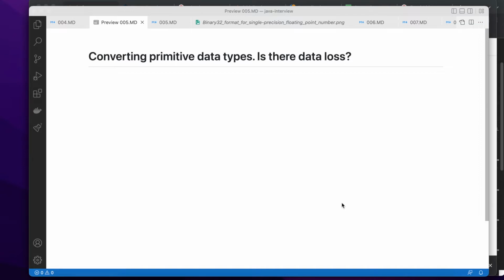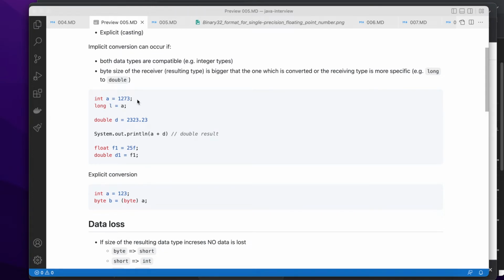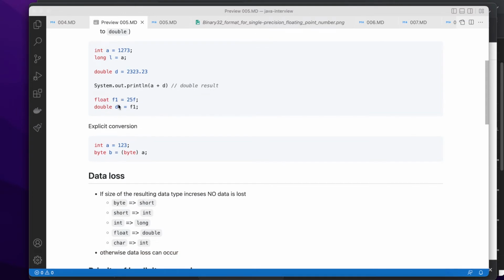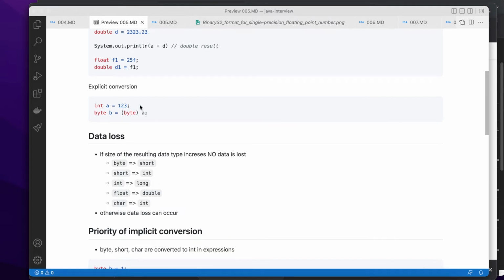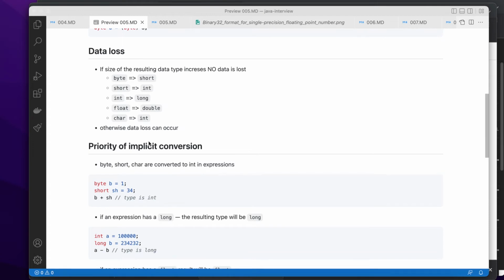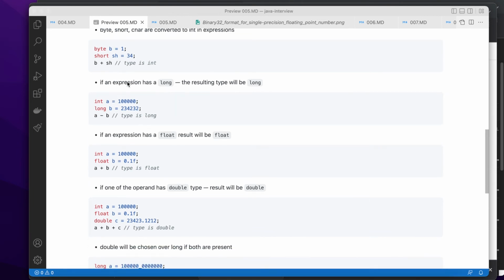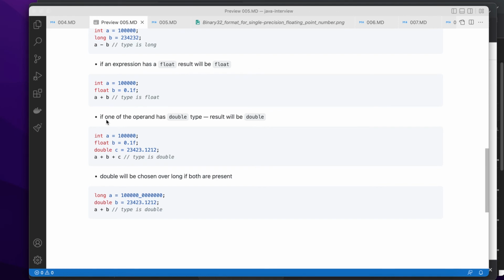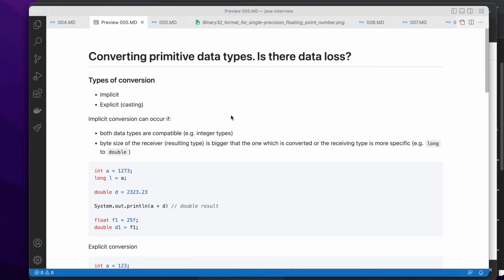Top Java interview Q&A | Converting primitive data types. When should you worry about it?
Question: # Converting primitive data types. Is there data loss?

Ace a software engineer job interview! There will be more videos with the interview questions and answers.

Interested in other programming language content? Write me in the comment section below.

Background image used in thumbnail:
Image by yanalya on Freepik